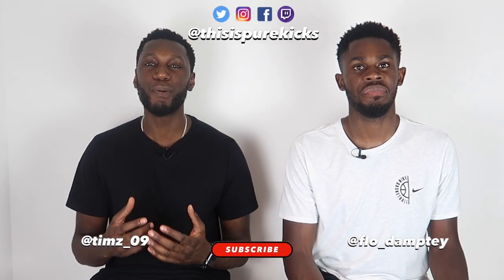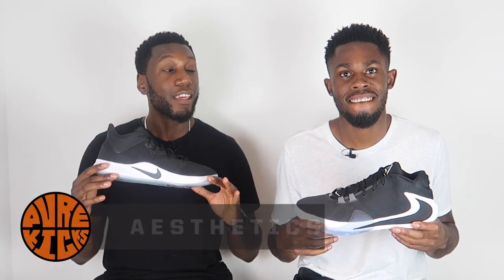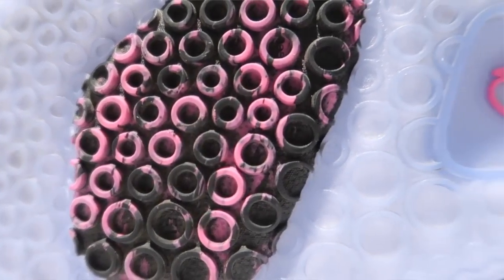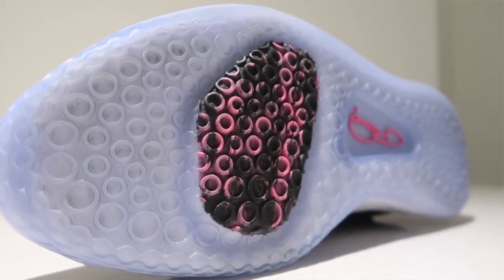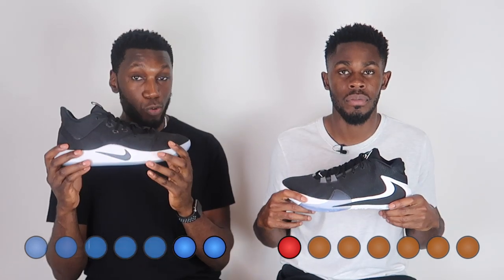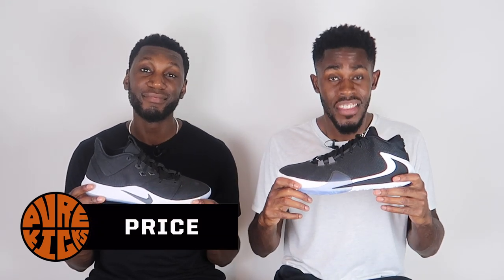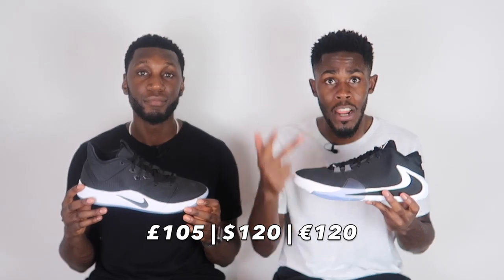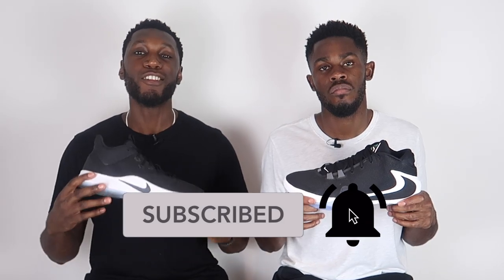NIKE PG 3 VS ZOOM FREAK 1 PERFORMANCE COMPARISON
We Hope you enjoy our latest in depth comparison on the PG3 and Zoom Freak 1!